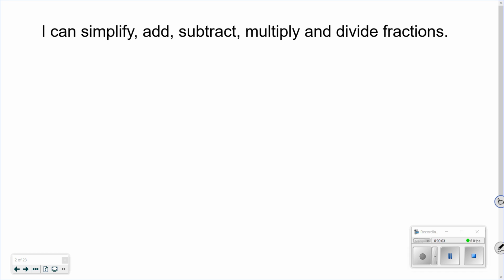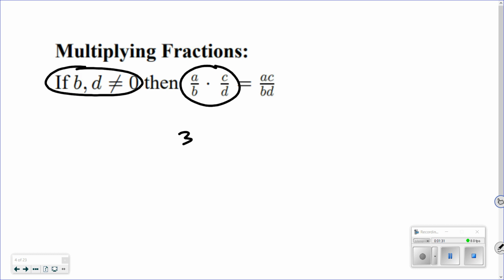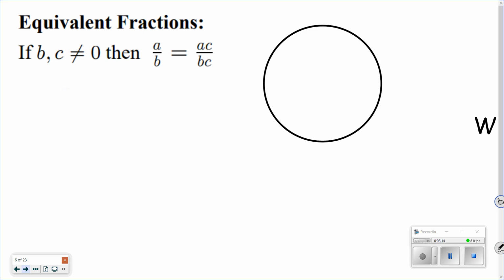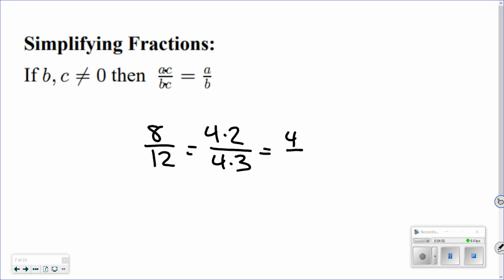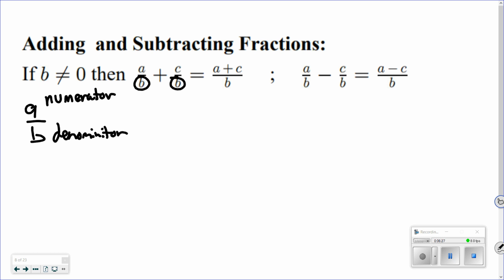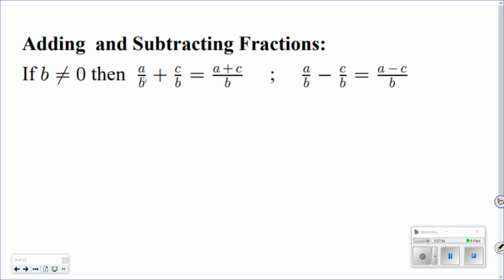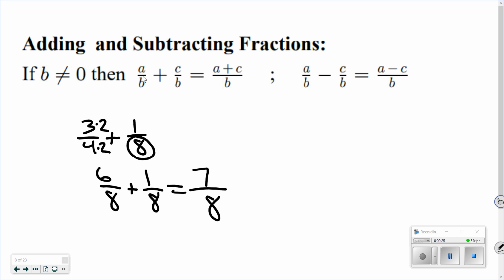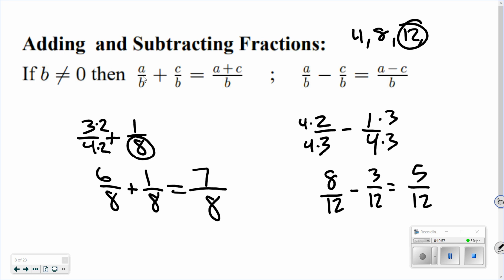CPM 1.2 (Fractrions)